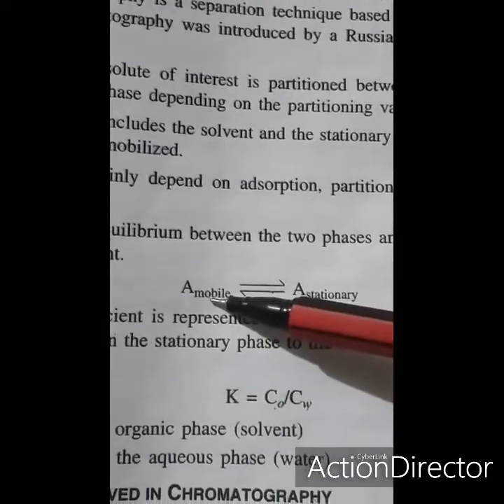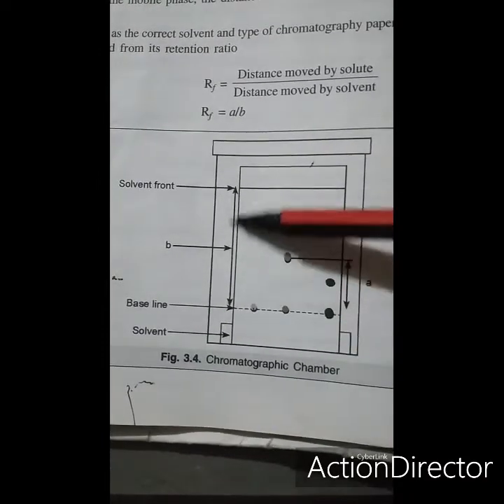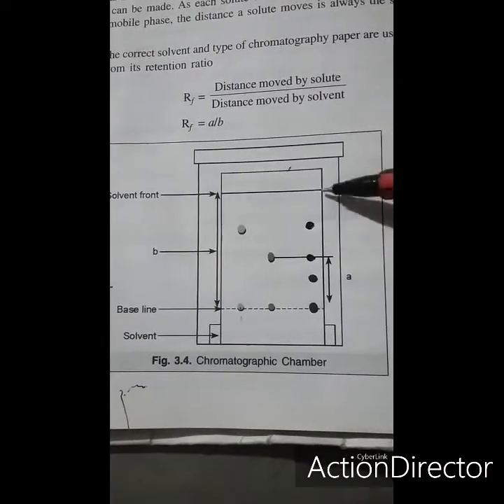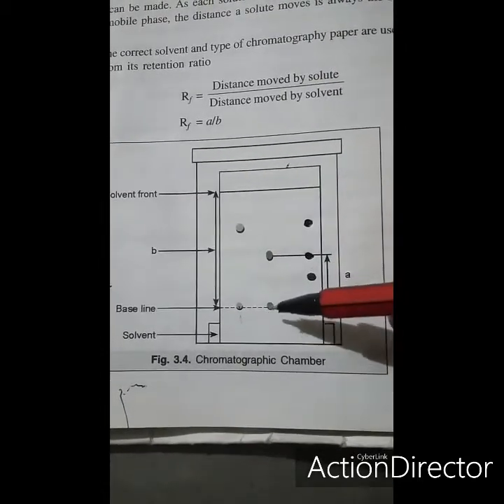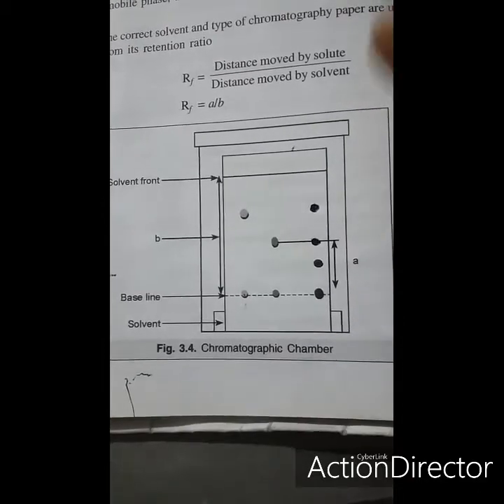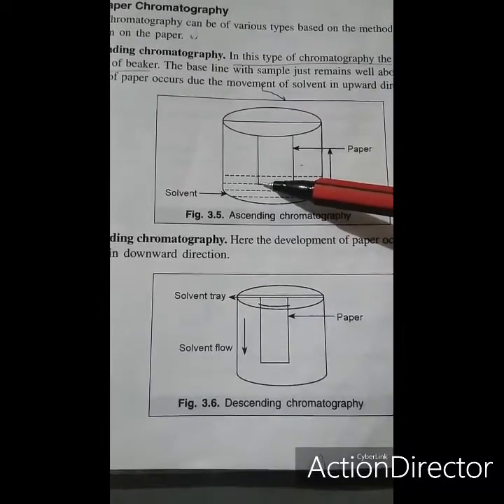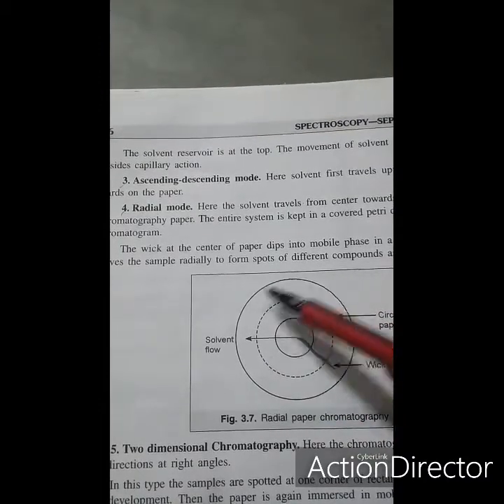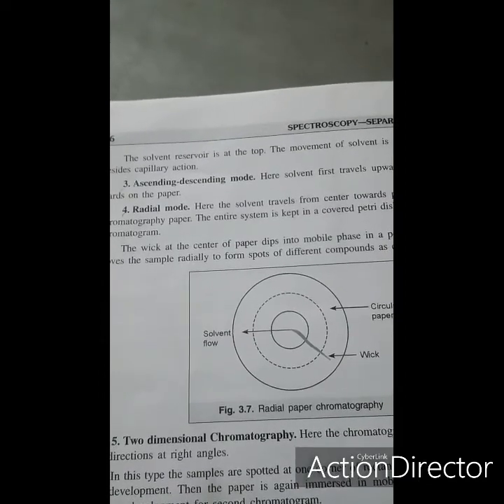Chromatography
paper chromatography
IT IS A SEPARATION TECHNIQUE BASED ON PARTITION OF SOLUTE OF INTEREST BETWEEN STATIONARY PHASE  AND MOBILE PHASE DEPENDING ON PARTITIONING COEFFICIENT.
HERE STATIONARY PHASE IS PAPER AND MOBILE PHASE IS SOLVENT